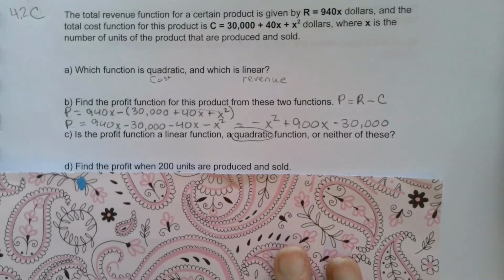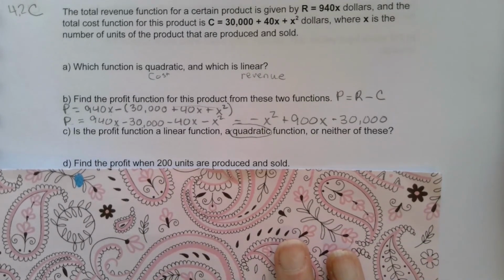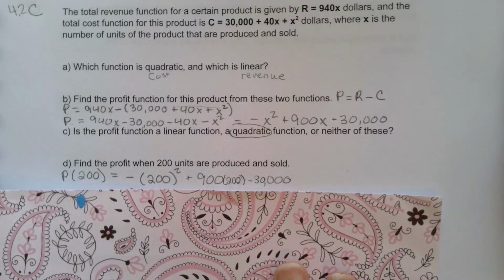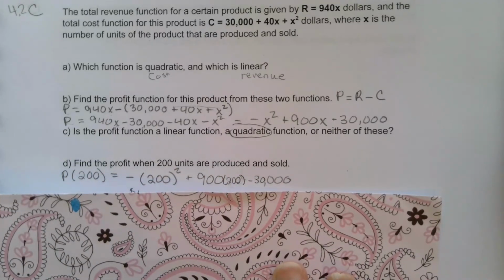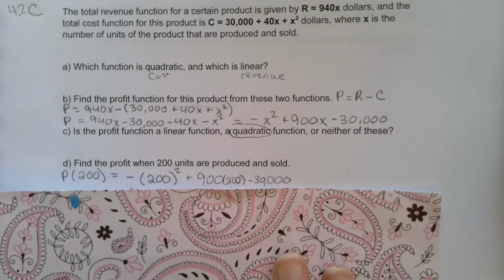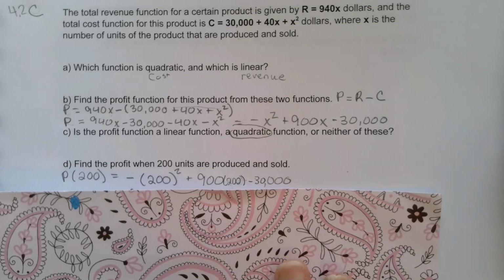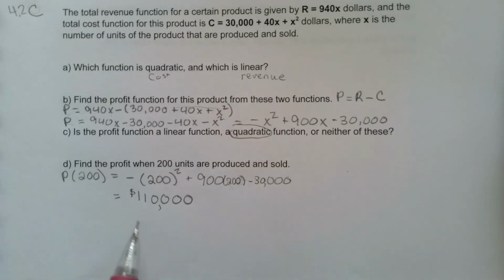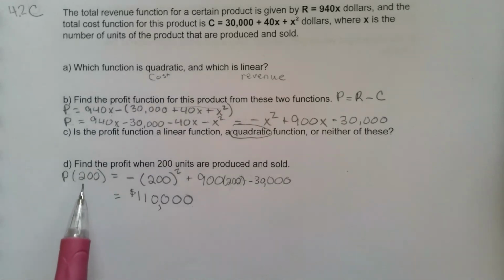4.2C Profit Functions